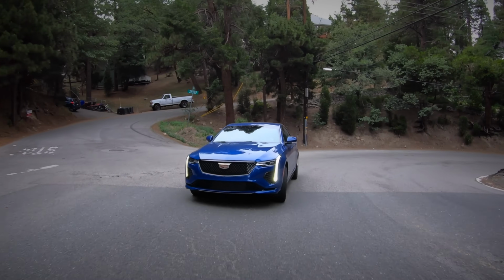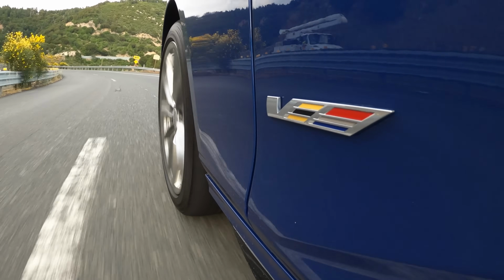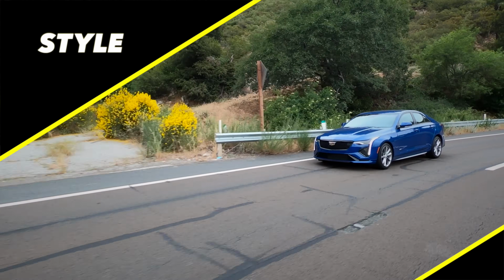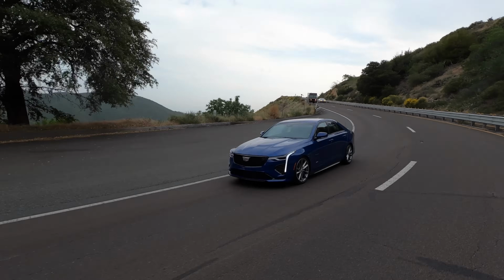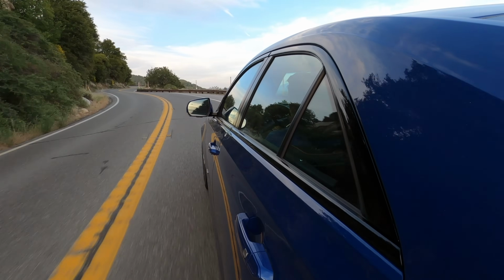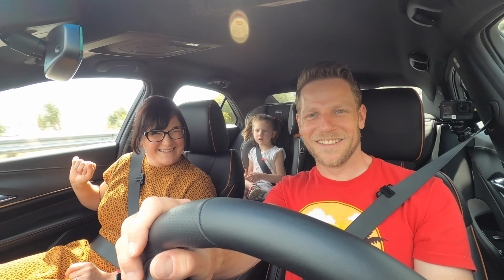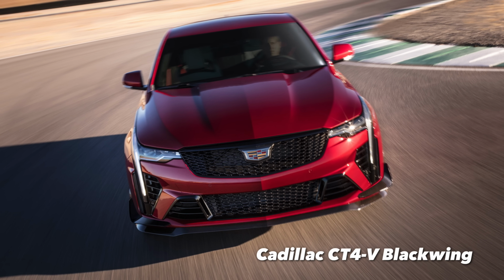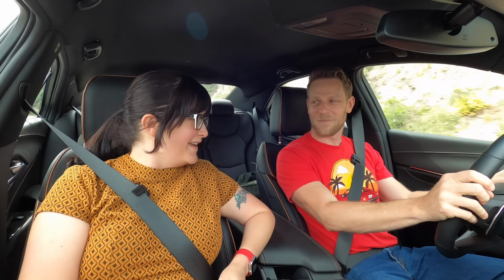2021 Cadillac CT4-V | Luxury Sedan Family Review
Thanks to my day job at Kelley Blue Book, I drive and review lots of cars. This 2021 Cadillac CT4-V is one of them. The CT4 competes with small luxury sedans like the BMW 2 Series Gran Coupe, the new 2022 Audi A3, and the Genesis G70. In this video, we drive the Cadillac CT4 to review its positives and negatives from a family perspective.

Here’s our test car’s information explosion:

Information Explosion
2021 Cadillac CT4 V-Series

2.7L I4 Turbo
325hp, 380 lb-ft

10sp Automatic Transmission
20city/29hwy RWD

Limited-Slip Differential
Adaptive Suspension

Base CT4: $33,395 plus dest.
As-Tested: $49,520 CT4 V-Series

During our review of this 2021 CT4, we tested a range of practical details including passenger space, cargo space, child seat accommodation, safety features, infotainment, handling, steering, performance, acceleration, drive modes, overall refinement, price, and value. How did it go? Watch and see.

00:00 2021 Cadillac CT4-V Review
0:15 Information Explosion
0:40 Interior Review
1:30 Family Friendly
1:51 Cargo Space
2:10 Safety Features
4:52 Exterior Review
5:55 Steering & Handling
6:40 Engine & Transmission
7:56 Evie Drives
9:36 Emotion Factor
10:13 Infotainment Review
10:52 Center Console Storage
11:12 All-Wheel Drive
12:00 Super Cruise
12:24 Seat Comfort
13:04 V Mode
13:35 CT4-V Blackwing
14:06 CT4 Engine Choices
14:49 CT4 Competitors
15:36 Synopsis

▶CAMERAS◀
Camera 1 (on the ground)
Camera 2 (in the air)

▶CAMERA MOUNT◀
Camera Mount